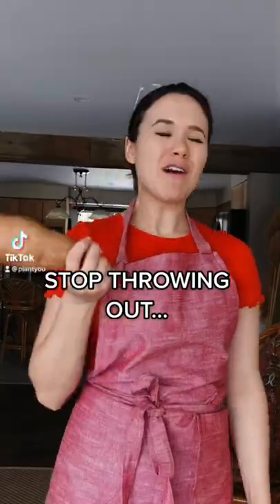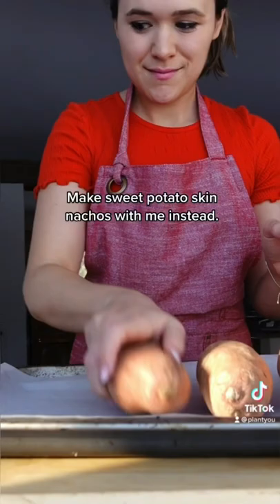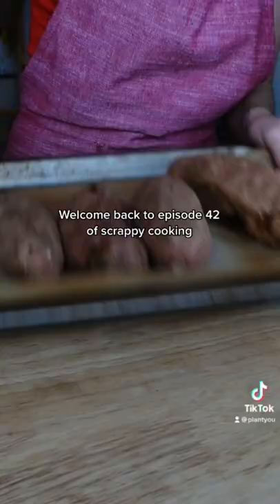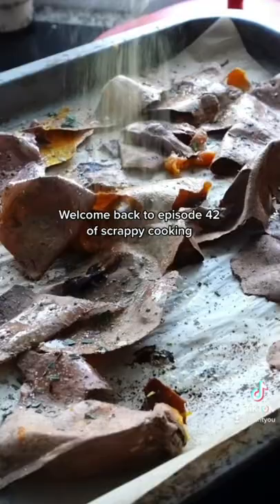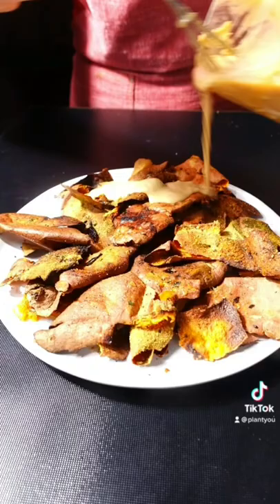Scrappy sweet potato skins